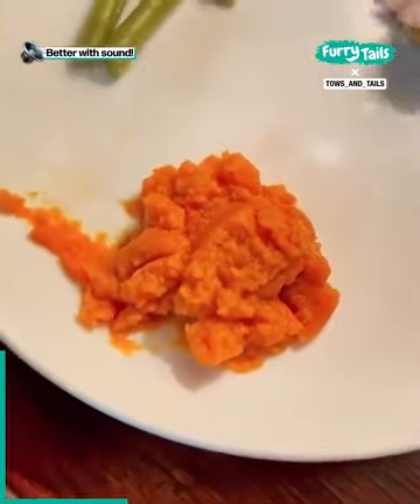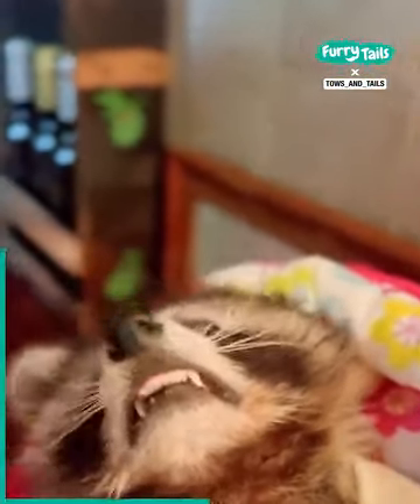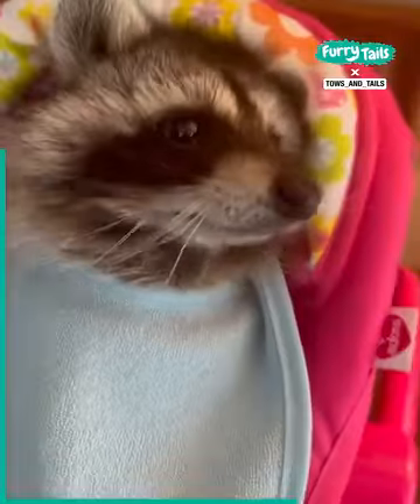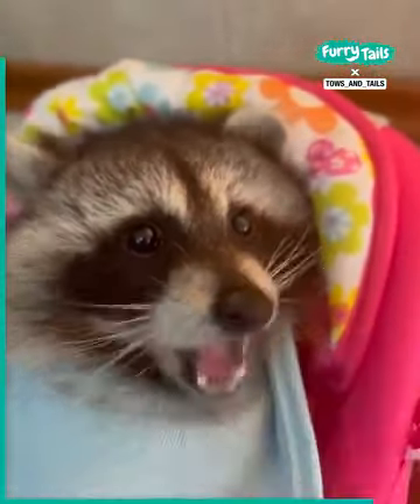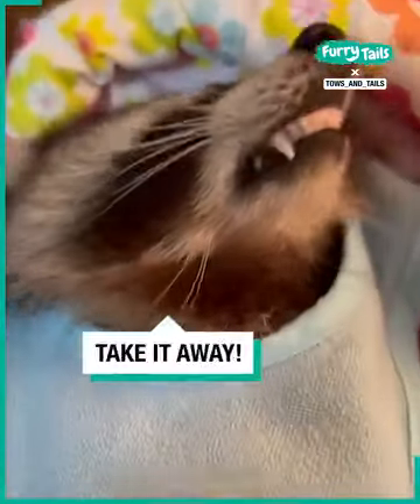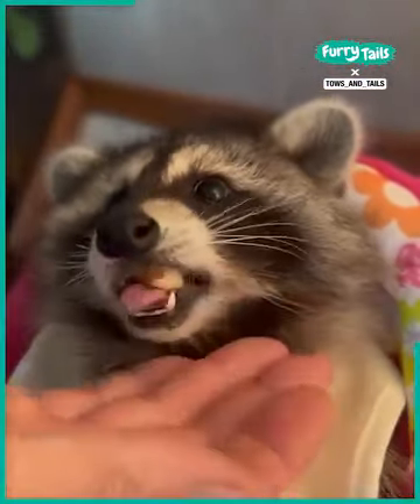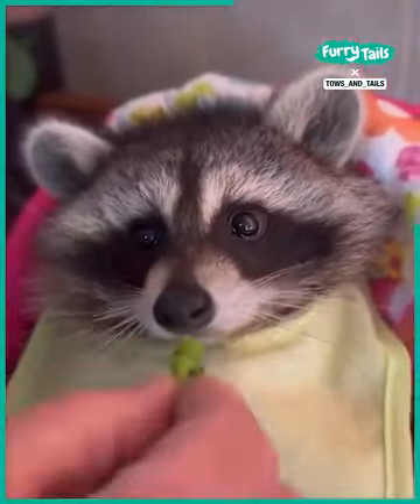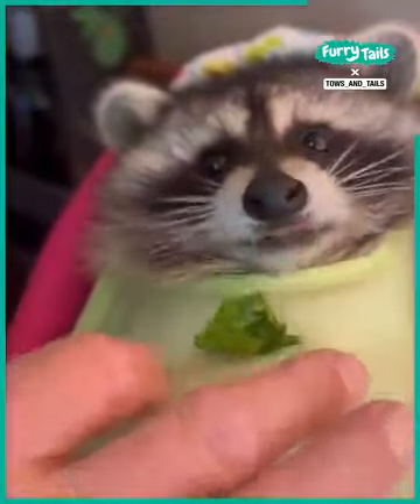Raccoon Snacks (What will they eat?)